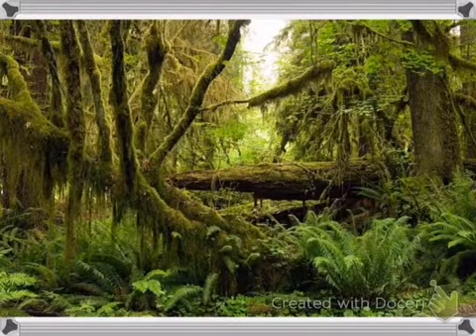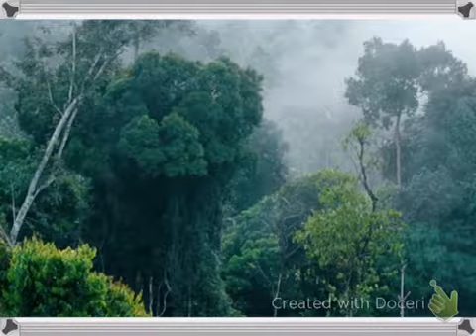Temperate Rainforest Biome